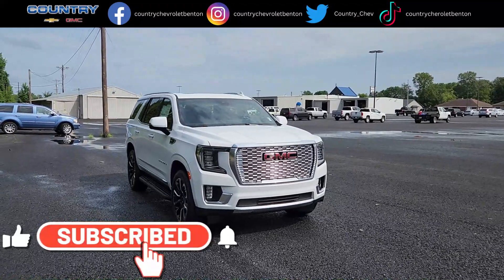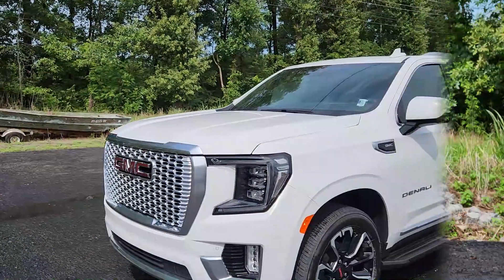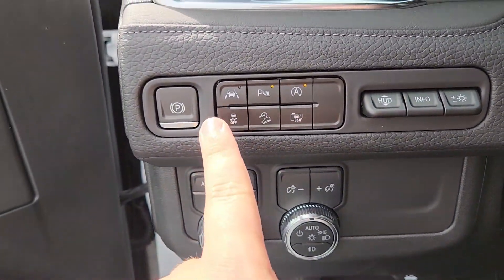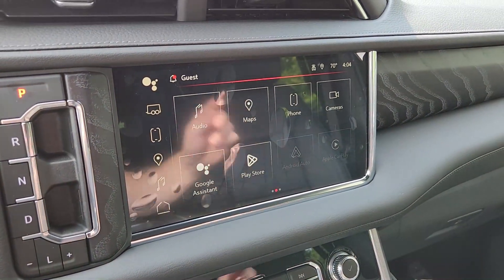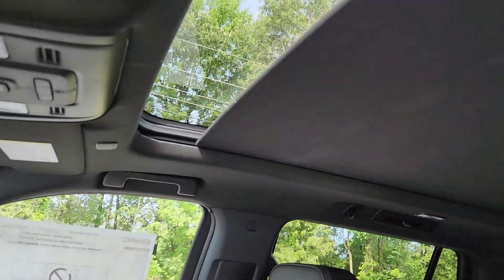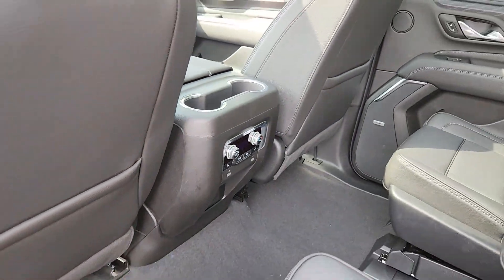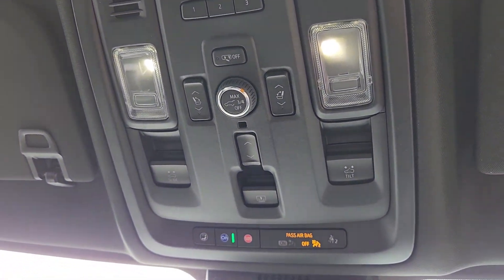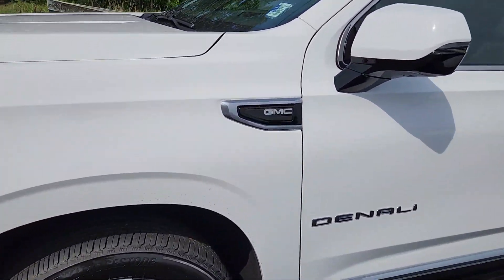2023 GMC Yukon Denali (STK: 60460)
2023 GMC Yukon Denali review. Is the New 2023 GMC Yukon Denali the best 3rd row SUV? The room and features that come with this Denali for the price is such a great deal its hard to pass up. I go over the exterior/ interior looks and features of this Gorgeous 2023 GMC Yukon Denali, 6.2L V8 and the new Google Built-in system. This is the Best Luxury 3rd Row SUV for the price in my opinion.
💸84,495💸 STK: 60460

TimeStamps:
0:00 Intro
0:08 Video Beginning
0:30 Price
0:40 Window Sticker
1:38 Interior
6:25 Rear/ Trunk
8:10 Dealer Address/ Contact us

Your Local GM dealer! Experts in Chevrolet and GMC!